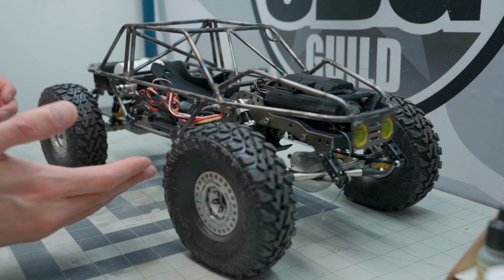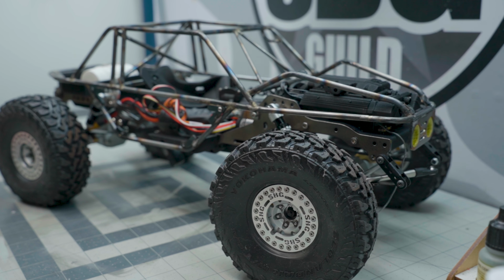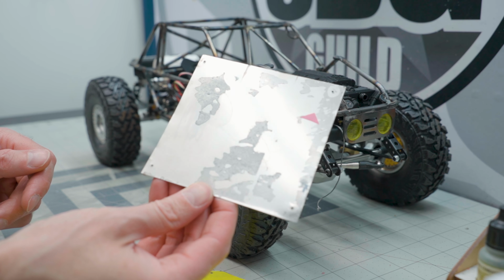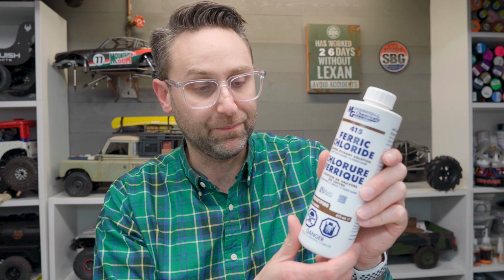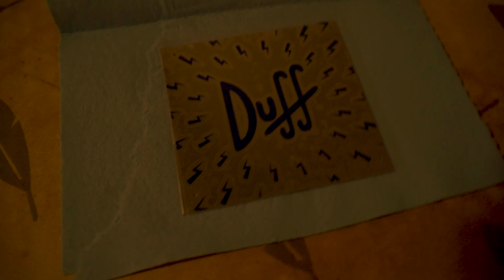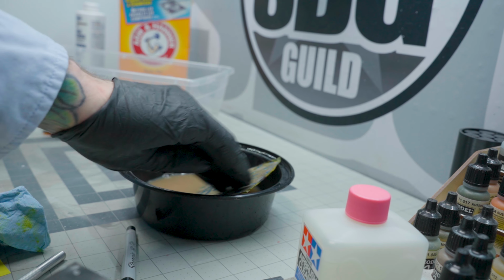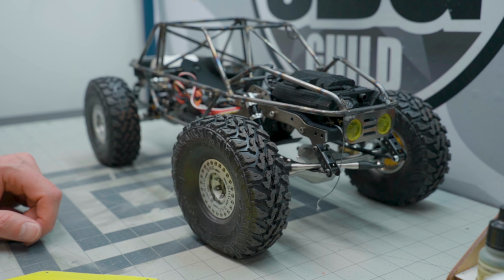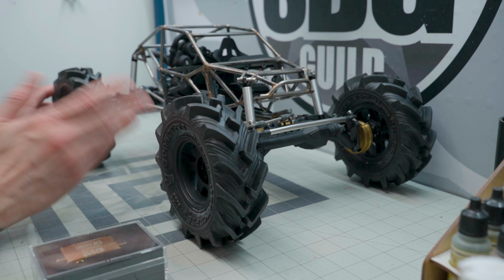Etching Metal! RC Rock Crawling in Colorado Ep.3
We're doing it again! Josh from @HarleyDesignsInc and myself are competing in the WE RC Rock Competition, being held in Middleton, CO this June! We're building full caged buggies (well, assembling them anyway) so follow along with the progress!

1.9 Unlimited:
Custom Jimmy Chassis by Josh

Winter 2022 Stickers are SOLD OUT!

MB01XBWSHSIBWGX